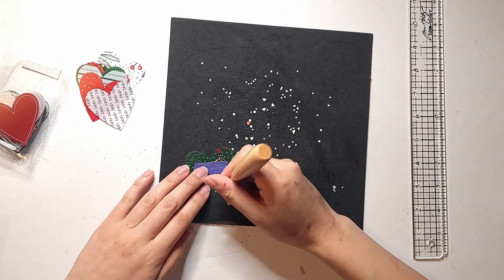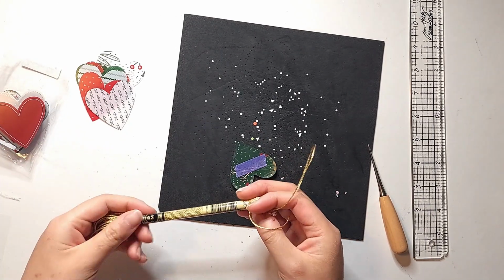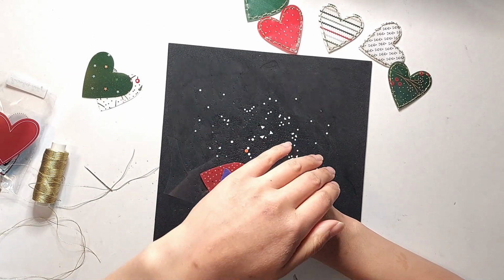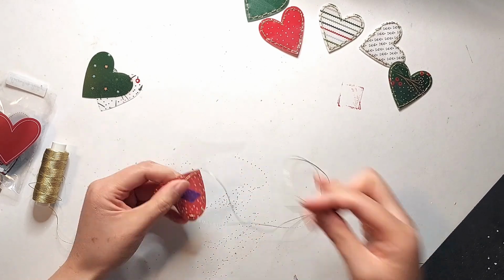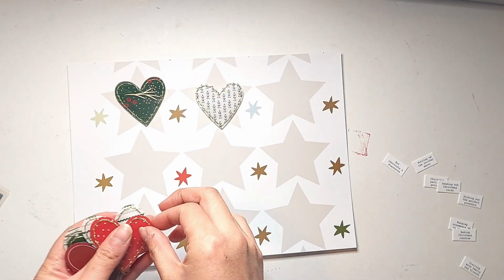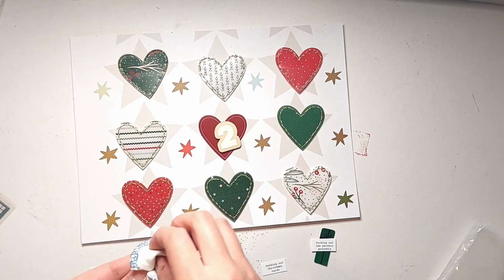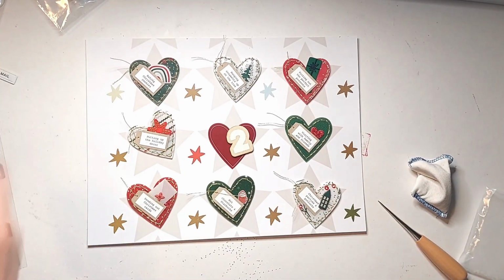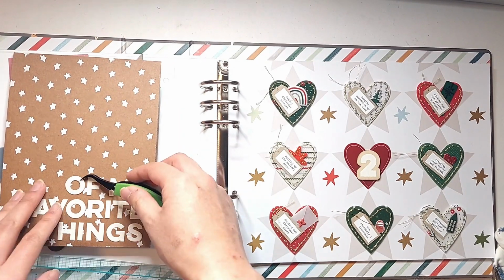12 Days of Interactive December Dailies 2021 - Day 3: Transparent Heart Pockets [10x8 Album]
Today, I'm participating in a special Instagram Hop with @AliEdwardsDesignInc and the rest of the December Daily Creative Team to share different ways to use Plastic Hearts in our projects! For my 10x8 layout, I decided to use the plastic hearts to create pockets to document "A few of my favorite things" during the holiday season! Make sure to check out the other hop participants listed in my Instagram post for more inspiration on using plastic hearts!

Products used from Ali Edwards' December Daily 2021 Collection:
- 10x8 Quote Album
- Plastic Hearts
- 10x8 Small Star Patterned Paper (Add-On Paper Pack)
- Painted Wood Veneer Numbers
- Paislee Press Stamp Set
- Embellishments from Paislee Press Mini Kit (fabric presents), December Daily Main Kit (red felt stars), Chipboard House Stickers, Funny Puffy Stickers, Red Glitter Heart Cardstock Stickers
- White Glitter Cardstock Alpha Stickers

Other supplies used/mentioned:
- Printable transparency
- Awl
- Black foam
- Purple removeable tape from i-Craft
- Acetate
- DMC embroidery needles
- DMC Light Effects Floss (E3821)
- American Crafts gold thread
- Anti-static powder tool
- Kraft cardstock
- 3/8" Scor Tape
- Vellum